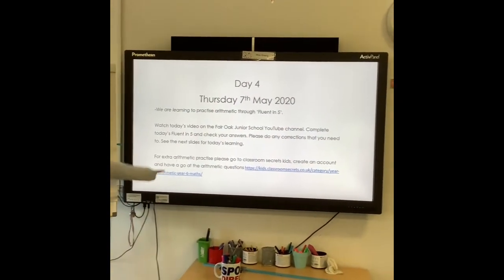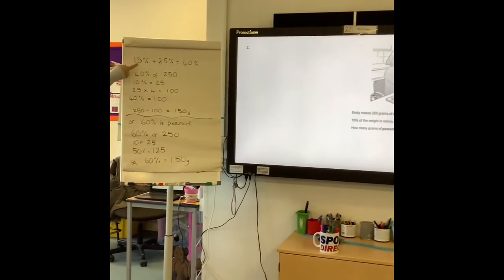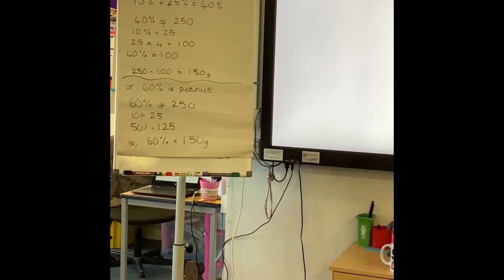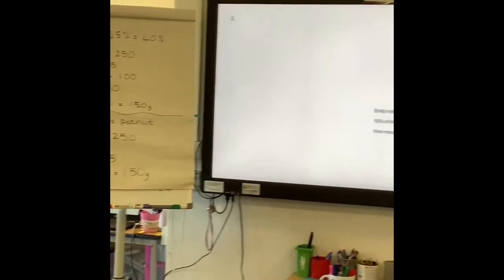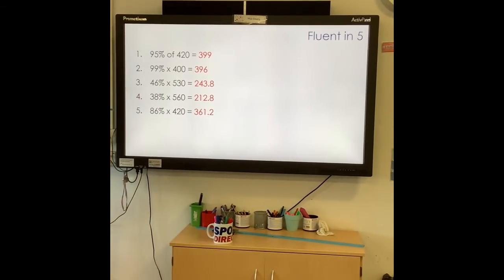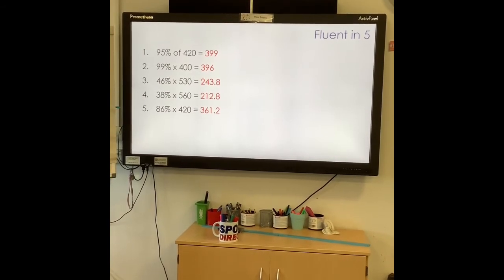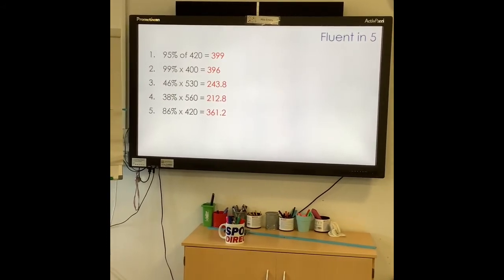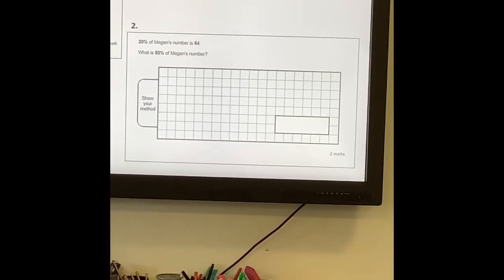Year 6 Maths - Percentages of Amounts (4)